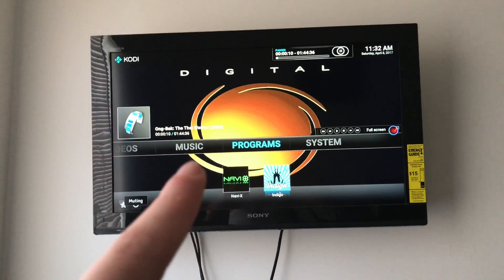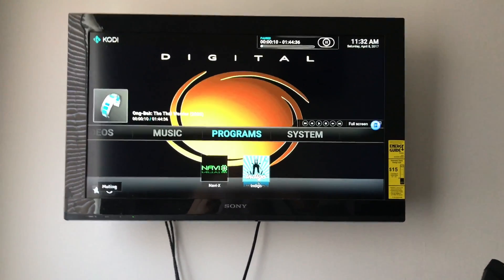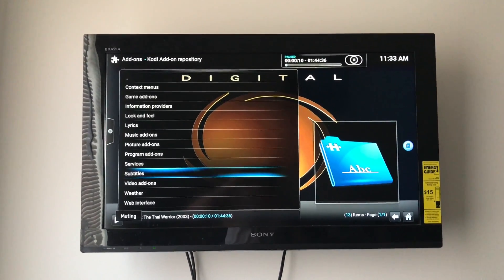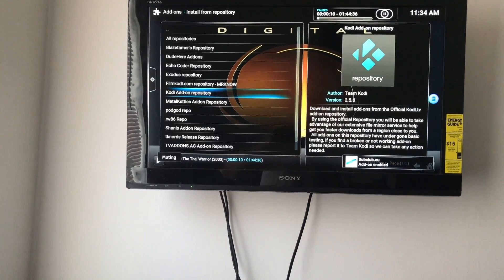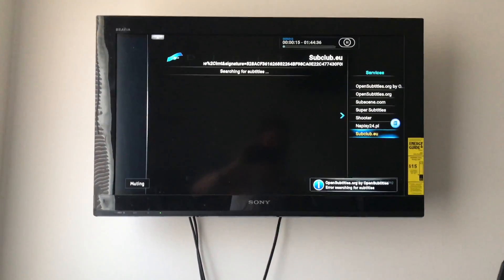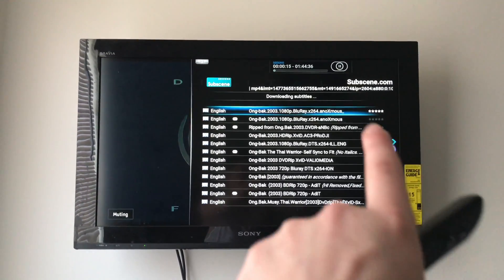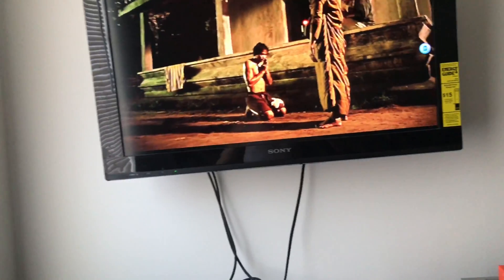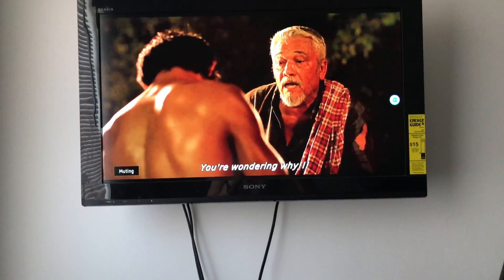How To Add Subtitles On Kodi (April 2017 Update)